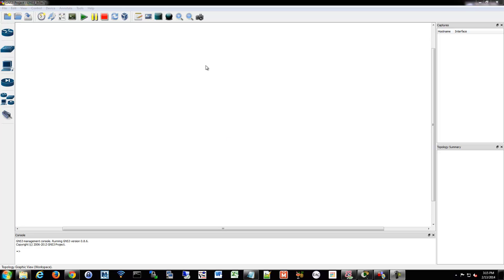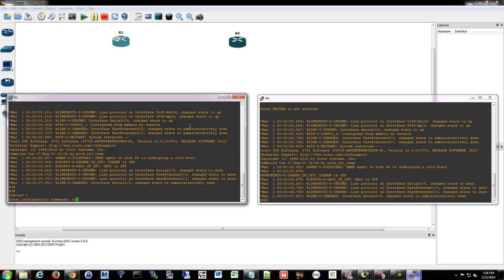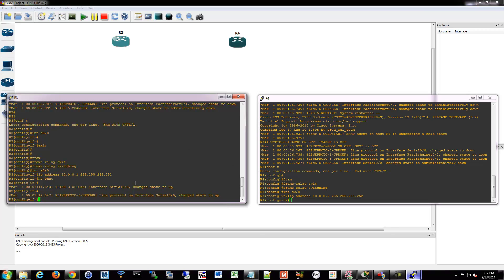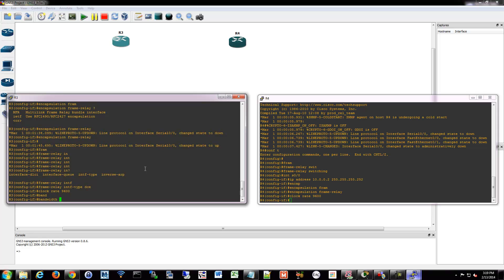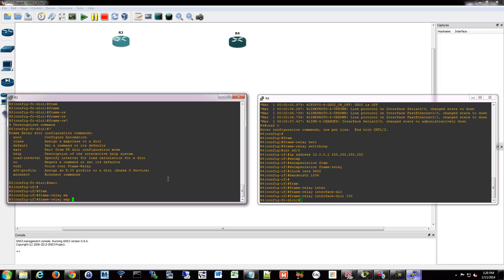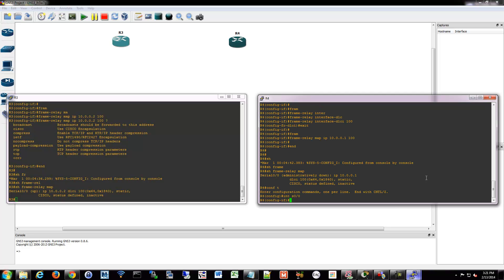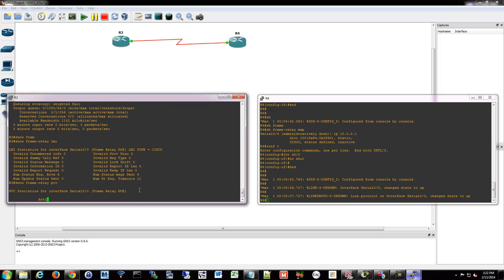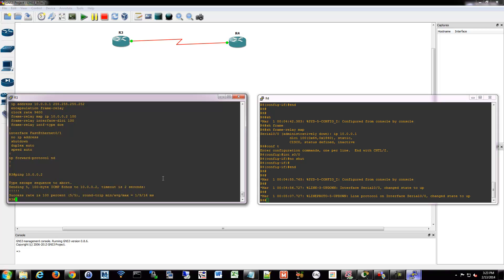CCNA 200-120: Frame Relay Configuration 77/84 Free Video Training Course